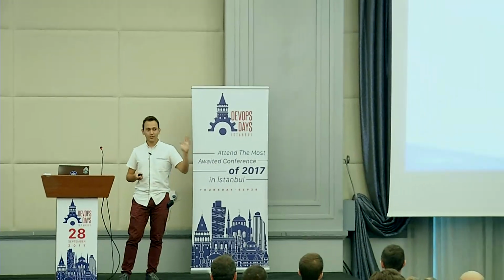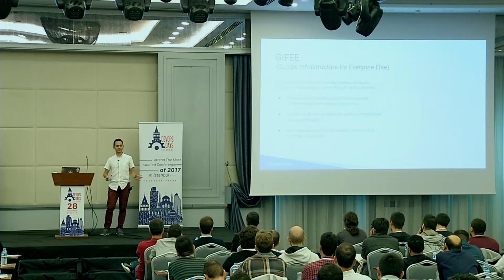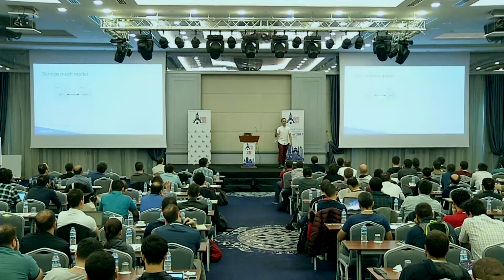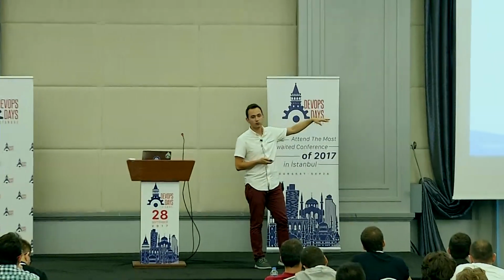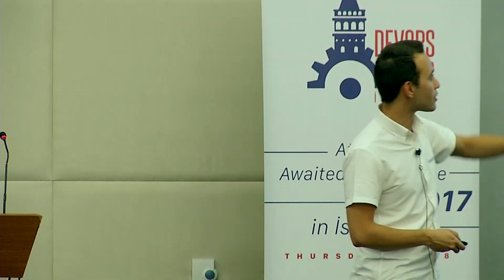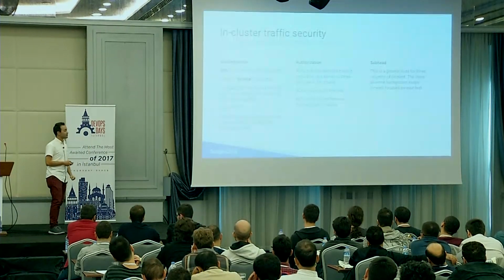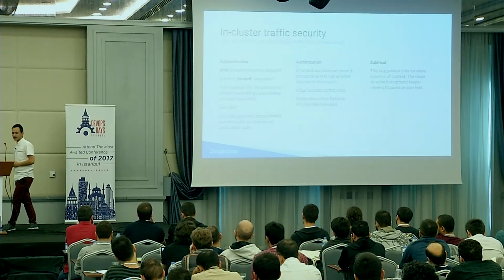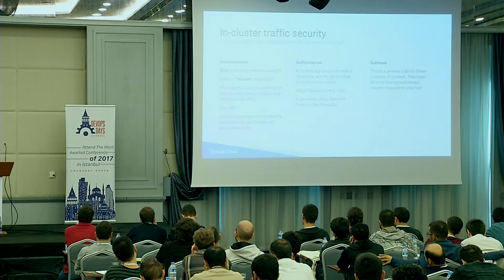Anatomy of a Cloud Native Application - Ahmet Alp BALKAN - DevOpsDays Istanbul 2017